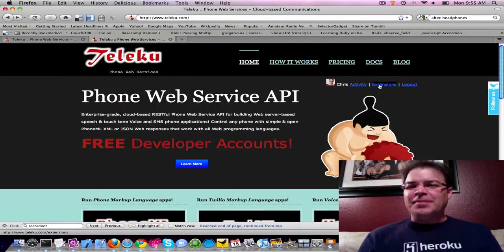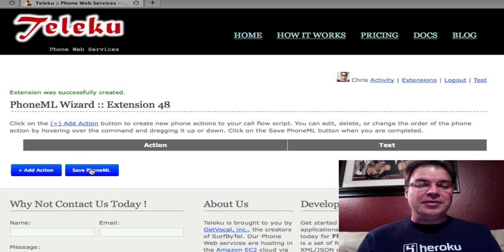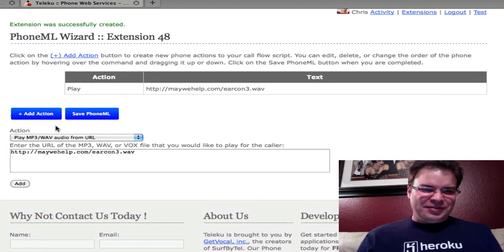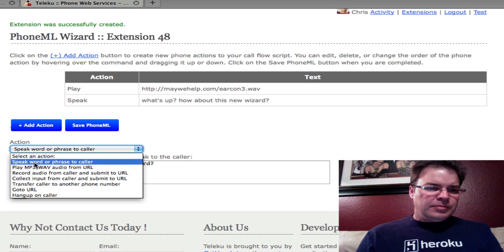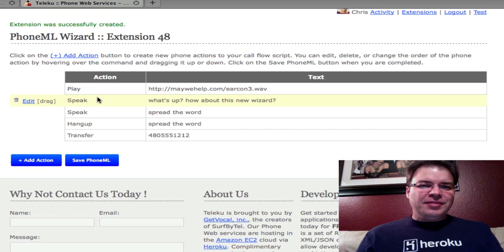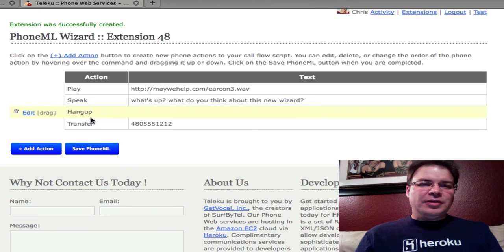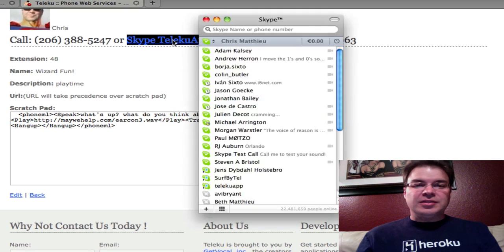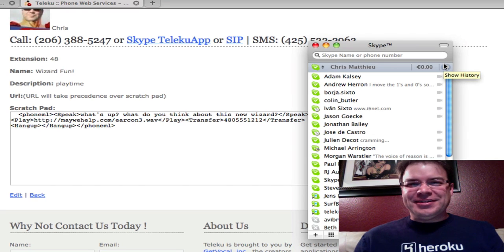Teleku 9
Chris Matthieu demonstrates Teleku's new PhoneML Wizard.  Now building a cloud-based telecom app is easy enough for your secretary.